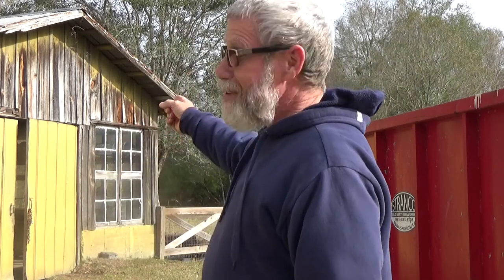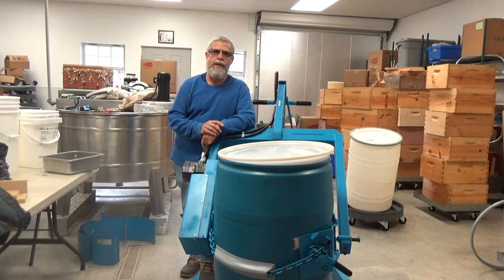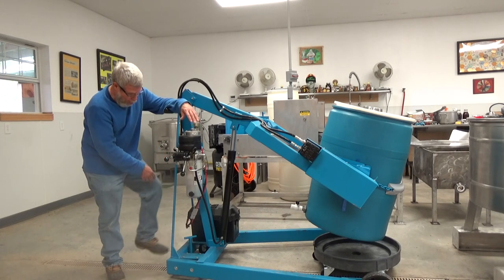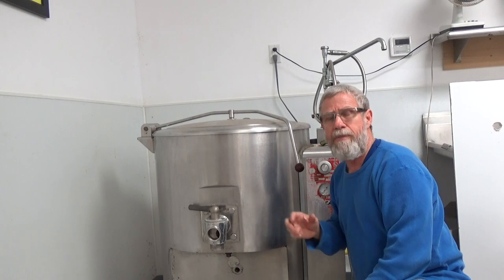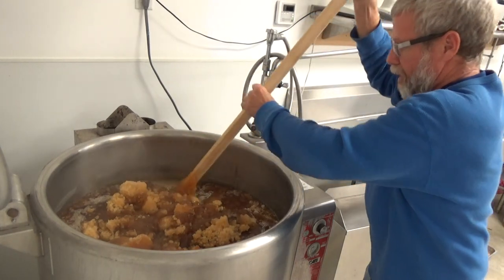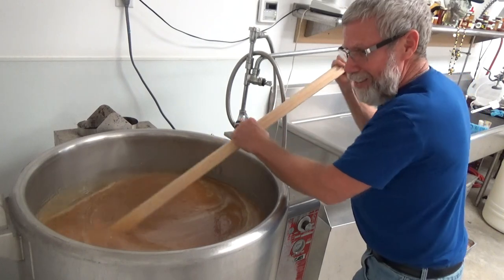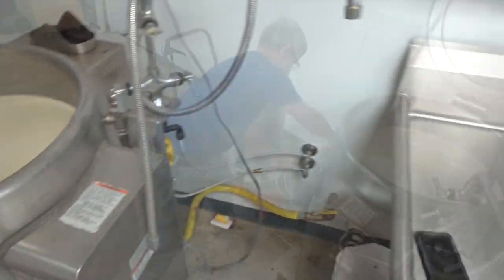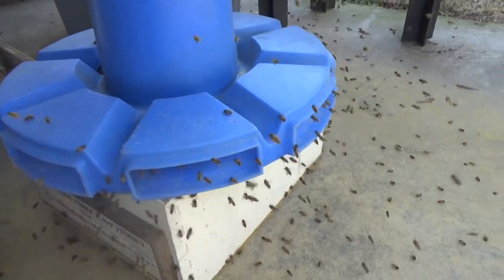Hydrogen peroxide and honey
First, Merry Christmas and Happy New year to everyone! It's been a great year of bee wrangling adventures, and I am grateful to all for having been so dedicated to following along, thank you all so much!

As Christmas was approaching, and the idea of giving honey as stocking stuffers, or just because it's just so good, was a hot one, the demand for honey from St. Joseph Abbey was extremely high. In just 2 weeks, over 300 bottles were sold. Because of the constant need to have honey on the shelves at the gift shop, I had to get busy getting our crystallized honey into it's liquid state FAST!

On this weeks video I show show the exact process I go through changing crystallized honey into honey that can be dispensed into our bottles in a smooth, golden liquid state. I realize that the method I employ is not the standard, hobbyist procedure, but then again, having over 150 hives does tend to produce a bit more honey, and, creative ways of handling that much honey need to be developed. For my needs, a drum lift and a 30 gallon kitchen kettle were the solution to my dilemma.

Because the video is a long one, I'll shorten the description with just the very brief explanation of what the video's about. God's peace to all in the new year!            Mr. Ed